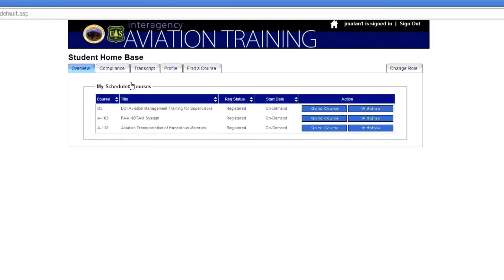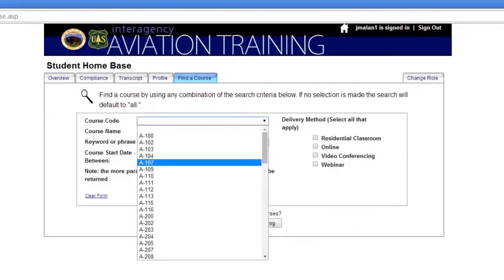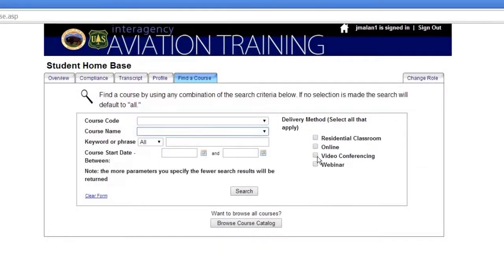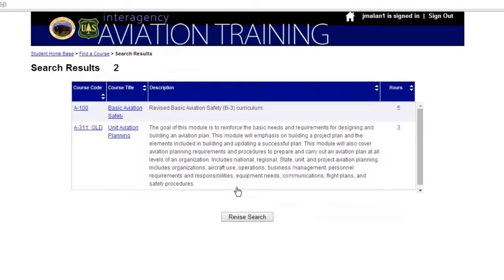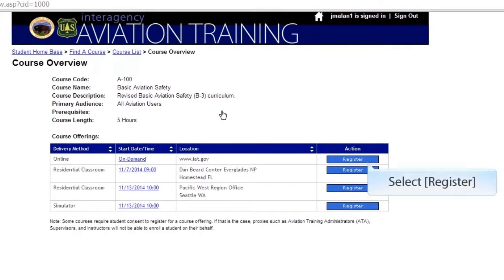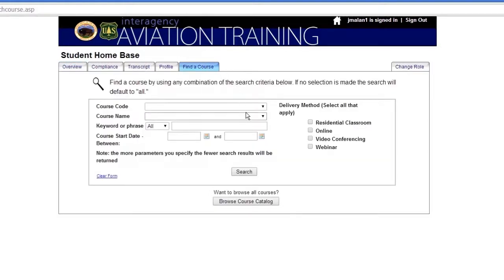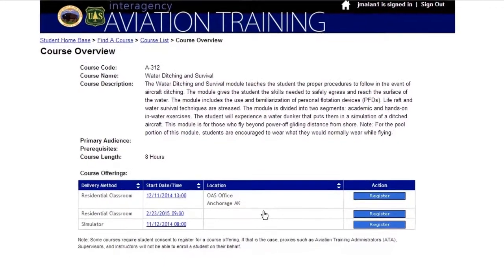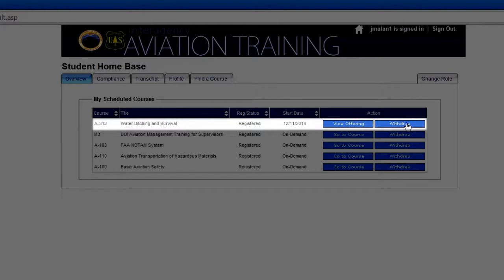How To Register for an IAT Course